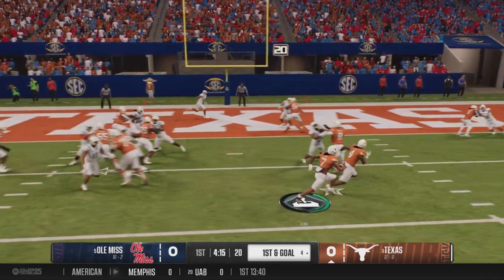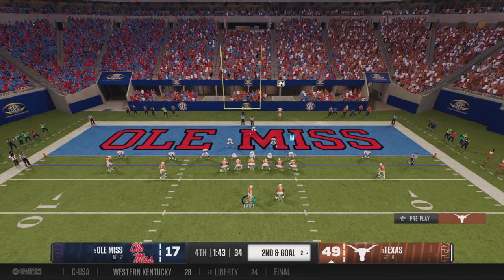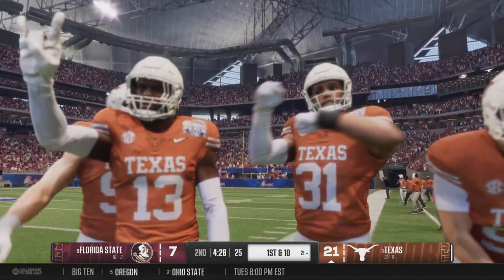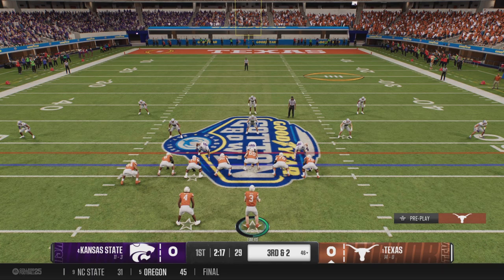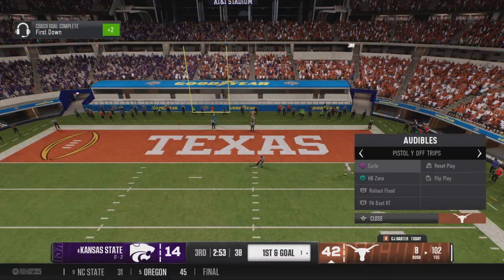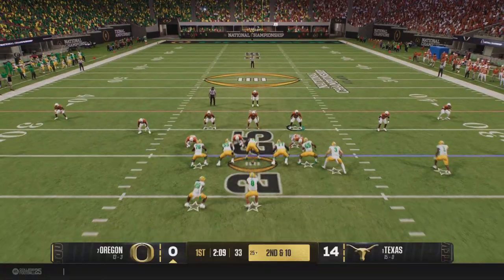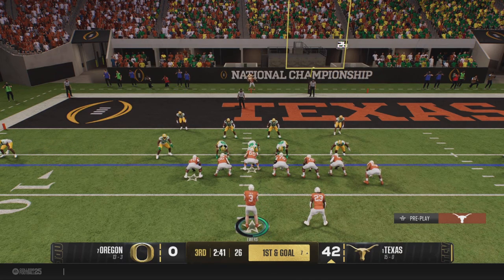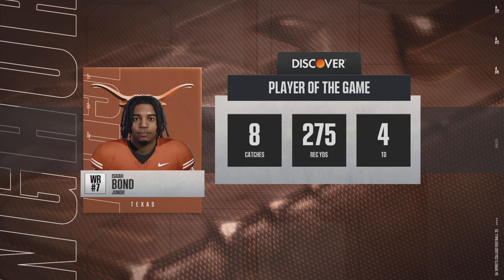Ncaa 25 Texas Champz